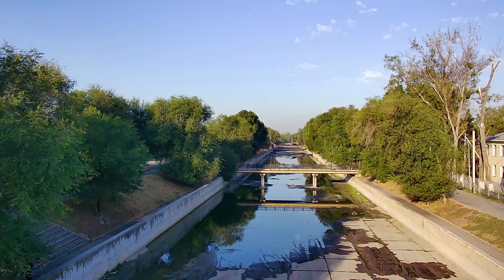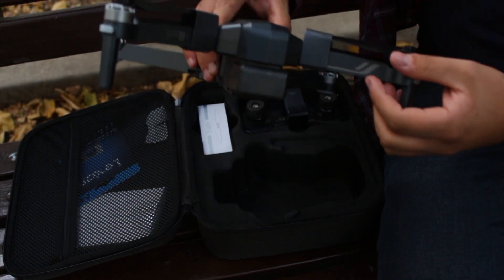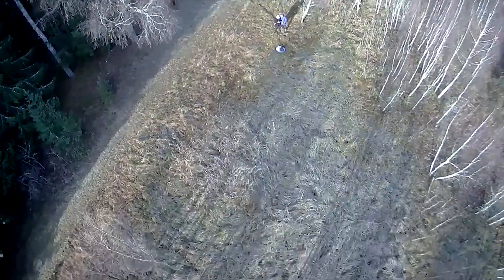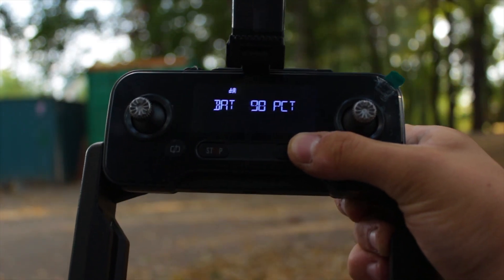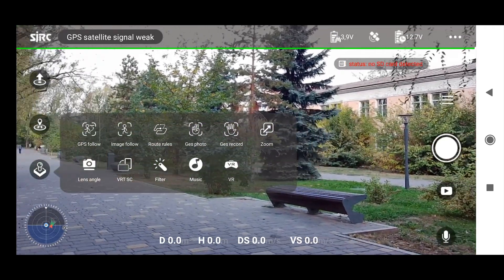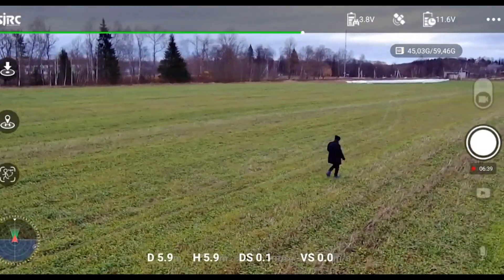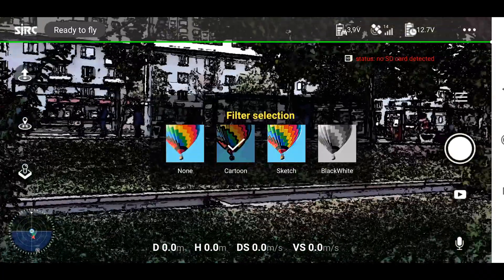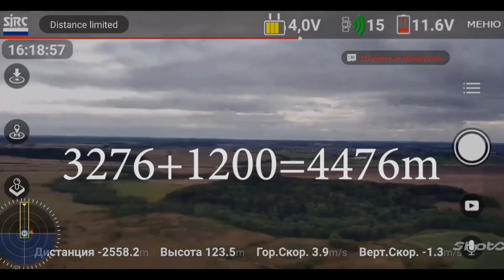Best Drone Under 200$ in 2023 ► F11S 4K Pro | 4476m Range Test RECORD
Best Drones for beginners that still shoot pro quality video and photos.
SJRC F11S 4K Pro 2022
This is a real hit from SJRC. I get it, it's very similar to clickbait. But it looks like there's going to be a model now that doesn't just fly a little further or a little longer. No. this is absolutely not true. This is really a real hit this is a breakthrough budget drones in the price of up to $200. it's really just a monster that tore apart its competitors. Okay, I will not be verbose, let's go and see for ourselves now.

Let's start unpacking. The drone is delivered in such a hard case, which, by the way, is very convenient and protects the quadrocopter well during transportation. Inside we are waiting for the quadcopter itself, it has a folding body just like its previous versions, version 11 and 11 pro.
But what was added new, you probably already noticed. And it is 2 axis mechanical gimbal. Yes, not just a gimbal, but a gimbal that has new els image stabilization technologies, this technology will become the most key in our review. I will tell you about this cool system, but a little later.
further inside is the remote control. it was not left without attention and was also finalized. added a new display and thanks to this, a lot of useful information appeared on it. and in the end we find a set of a real pilot. That is, a wire for charging a quadcopter, a wire for charging the remote control, a set of spare blades, and of course instructions.

when we ask ourselves the question: How can quadrocopters for $150-200 shoot video? at best we watch It. And this is really one of the best options. But what if I say that without processing the drone is cheaper than $ 200, you can shoot like this?

What makes this model superior to its competitors, and in particular its previous version? Firstly, this is the flight range, which, due to the installed repeater in the control panel, and the transmission of information over the 5G network, allows you to fly up to 3000 meters, while the previous model could fly exactly 2 times less.

As I said earlier, he got it with a built-in display with a more comfortable and informative picture of intravenous indicators. Display, which I also mentioned earlier. Finally we have at least some useful information, this is a very nice bonus

And now the most important thing. The most important thing is the camera. It's all her fault. Since the last version, it has a new mechanical suspension that performs its functions very very well. Secondly, these are new generation electronic stabilization technologies that are rarely found in drones of this price category.

By the way, the drone is now able to record not only in FullHD or 2.7K format, as it was before. Now he can record video in 4K format, and at a frequency of 30 frames per second. Not even all Dji drones can boast of this.
We have dealt with the camera. What about intelligent flight modes? Of course, he has them, like a drone that is able to fight more expensive competitors.

First, let's take a look at the return-to-home function, which works great for this drone. Even with long and distant flights and in the presence of wind, the landing error was no more than 30 cm
Such a high-quality and correct operation of this function, as well as flights, allows the GPS and GLONASS system installed in this drone to perform.

Next Let's test the Follow me function when the drone follows a certain person on the camera. Of course it's not an active track 3.0, but in its price range it's the best option we can find.

Even when using «follow me» when using GPS, it pretty well does not allow the object to leave the frame, and follows it, not allowing it to fly off somewhere, but flies along a certain trajectory.

Well, in general, continuing the review on certain chips and functions of this drone, you can also review the function that allows us to feel like a bird in the sky, and not just a drone pilot. For this, the phone is installed in special glasses in which the image is divided into two images, and you can see everything in virtual reality mode.

The drone also has a 5x digital zoom, which allows you to enlarge the image. True, due to the fact that this is a digital Zoom, the picture begins to crumble with a strong increase, and its quality drops.

It is also possible to apply several filters, Right while shooting a video from a drone.

Also, one of the useful features of the drone is to control the angle of the camera directly from the phone, and do it more accurately.

And finally, the moment of interest to everyone is its range and flight time. At the expense of the range on the Internet, there are plenty of videos on which the Drone flies at a distance of 3 km and further. Despite the fact that its official range is 3 km.
Speaking of flight time, we were able to fly it for about 27 minutes with a fully charged battery and fairly good conditions.